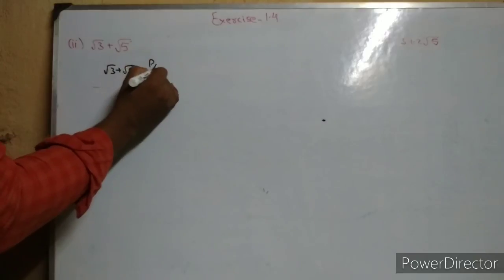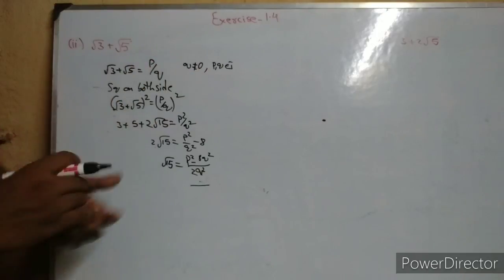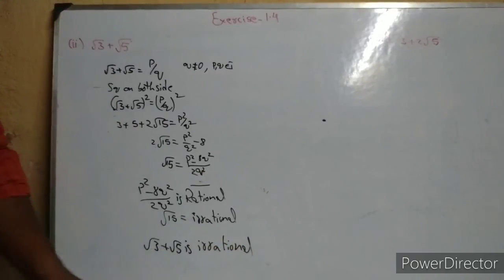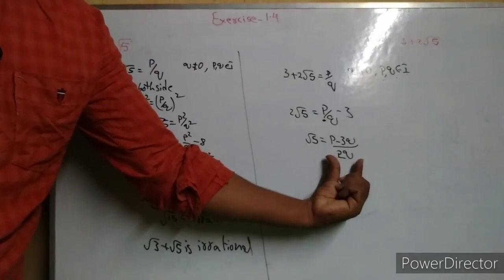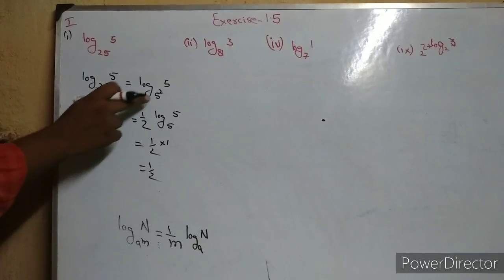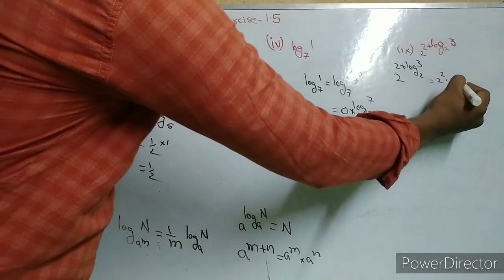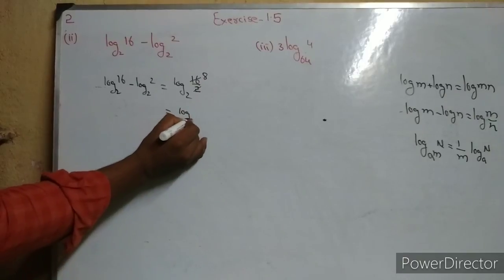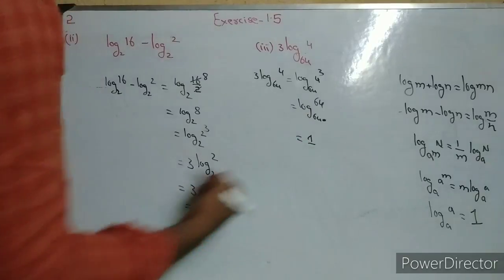10th Exercise 1.4 & 1.5 logarithms and irrational numbers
10th Maths, Real Number, Exercise 1.4 & 1.5 logarithms and irrational numbers